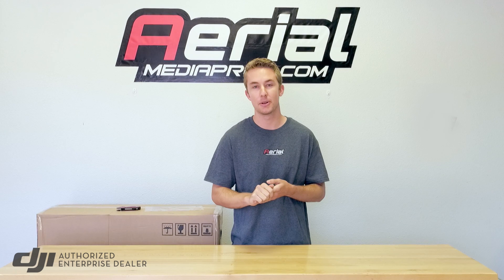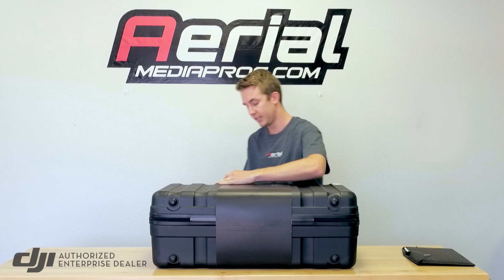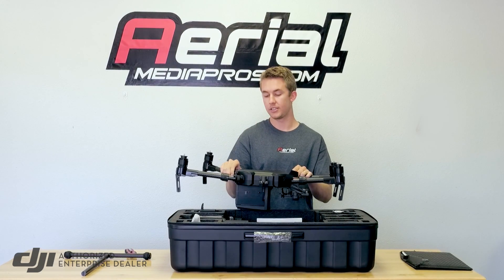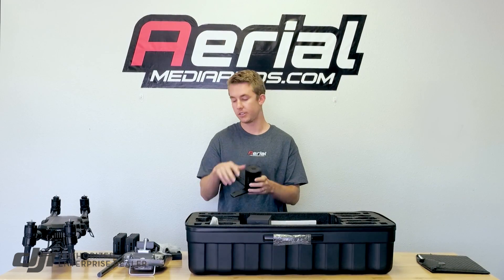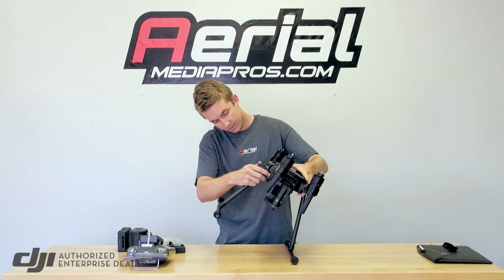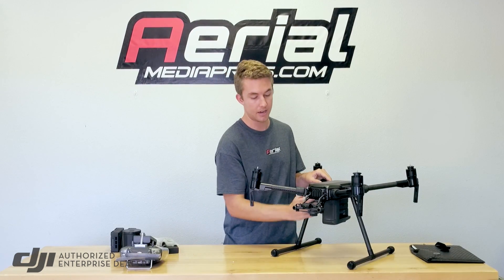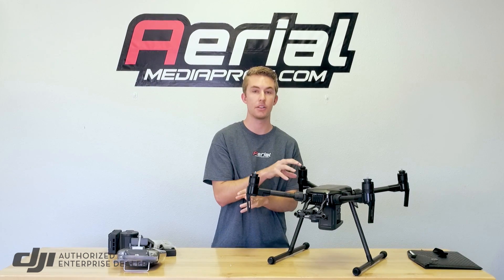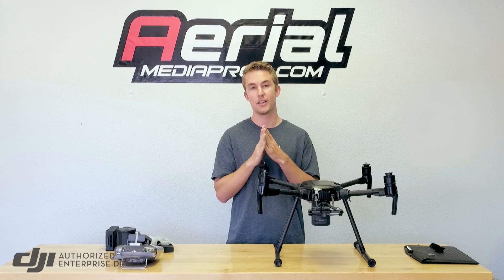DJI Matrice 200 / 210 RTK Industrial Drone System Unboxing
The AerialMediaPros.com team shows you what to expect when unboxing the DJI Matrice 200 210 or 210 RTK.  As the first and most trusted DJI Enterprise Dealer, AerialMediaPros.com is committed to providing the absolute best pricing along with the exceptional service we are known for across the entire DJI product line.

For more information and pricing on the Matrice 200 Series or any other industrial and enterprise drone products, send us an email  or give us a call at and a specialist will be available to help you discover the best system(s) for your application!